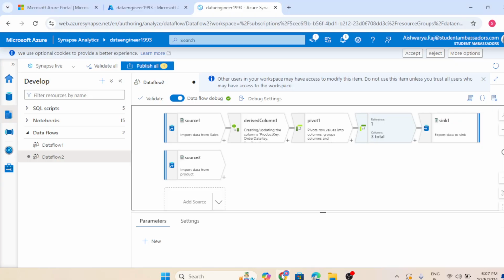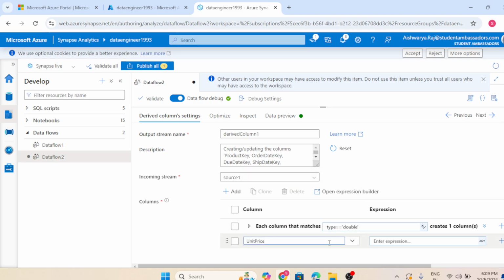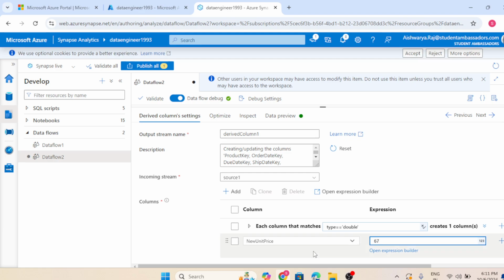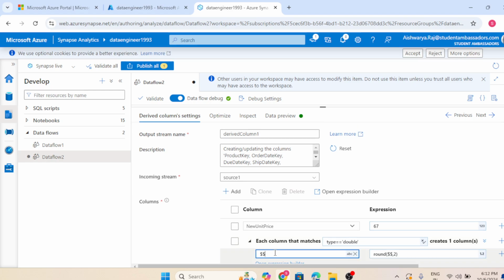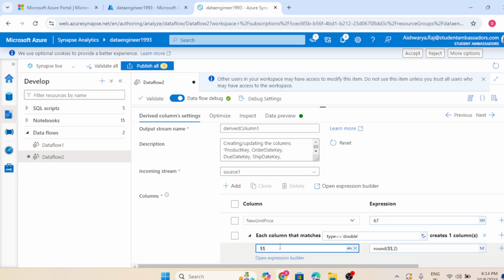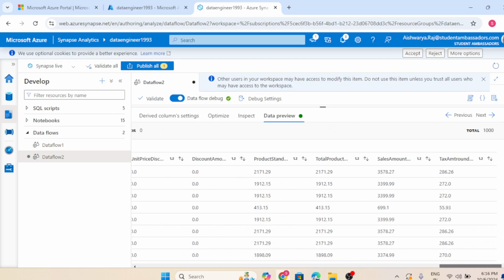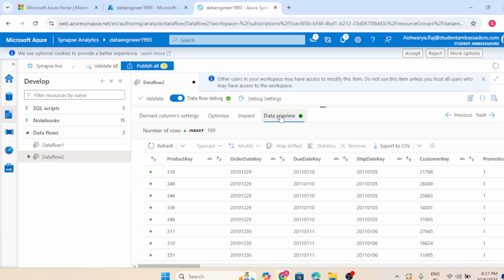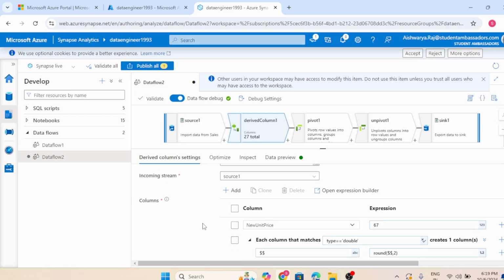Synapse/Azure Data Factory Data Flow Source Optimize Derived Column